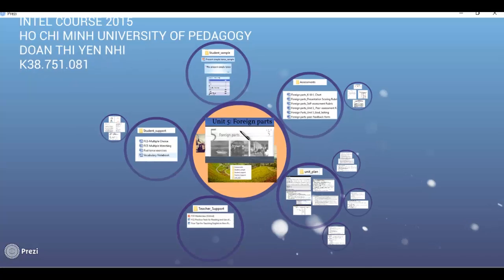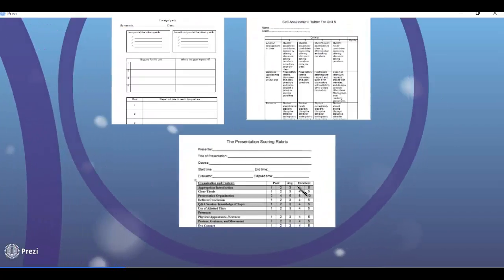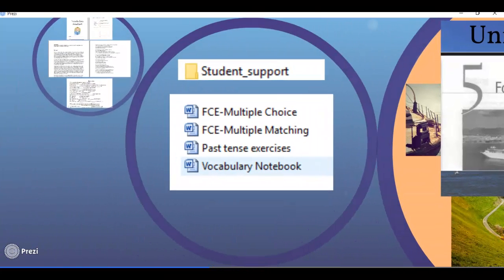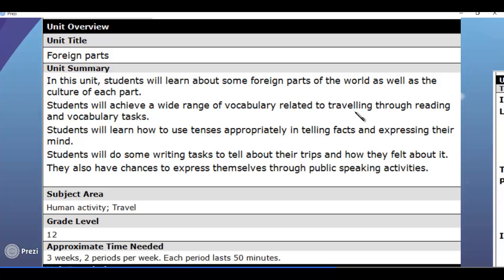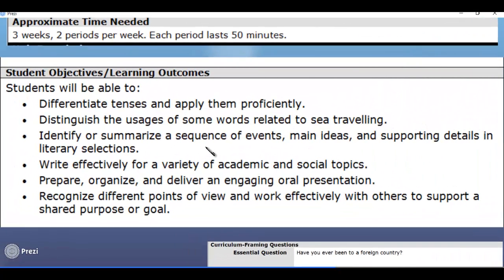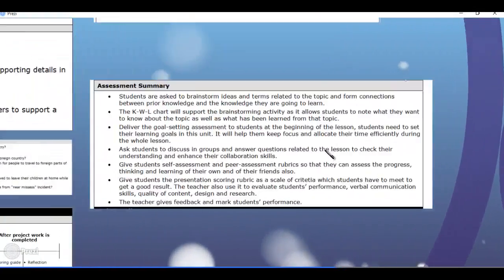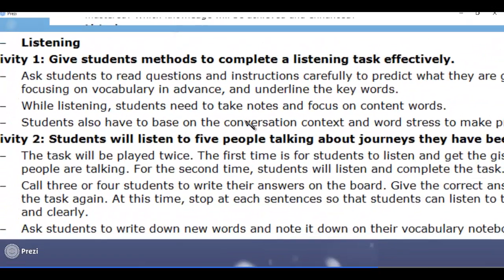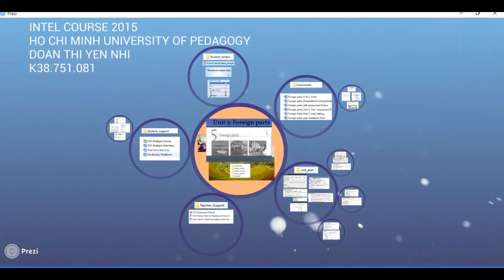INTEL 2015 MIDTERM ASSIGNMENT DOAN THI YEN NHI 38751081